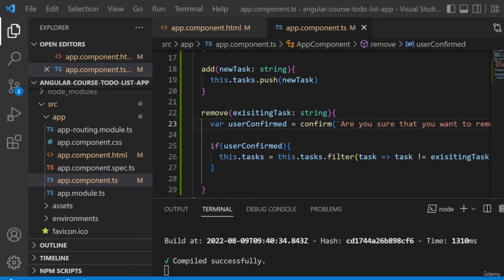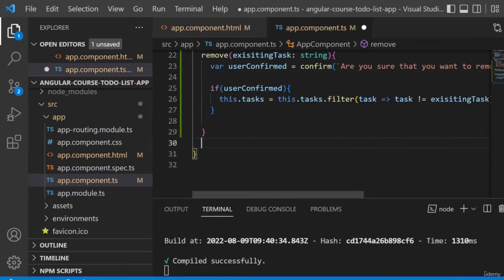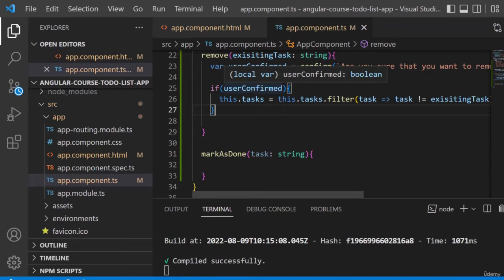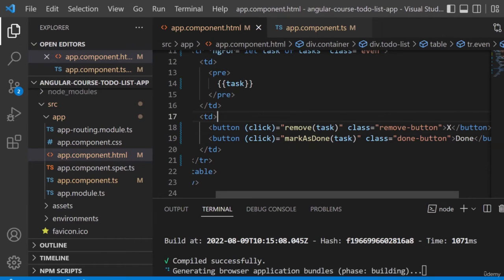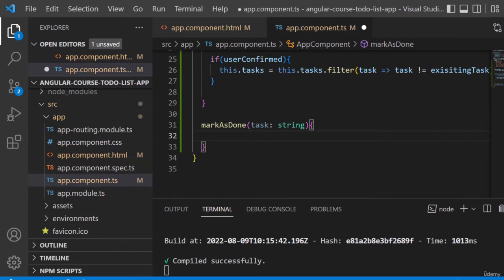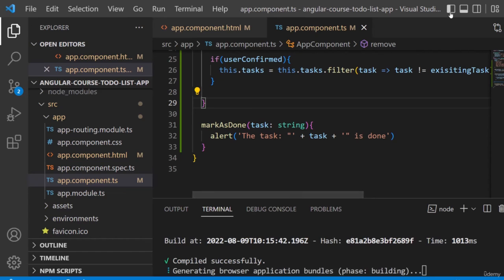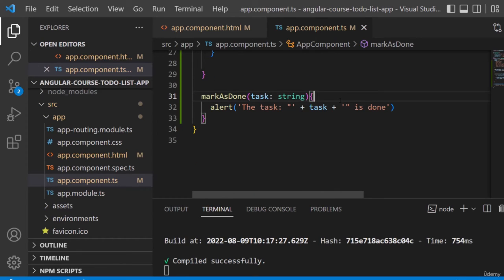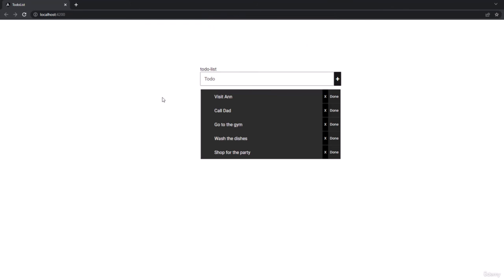15 Mark task as done